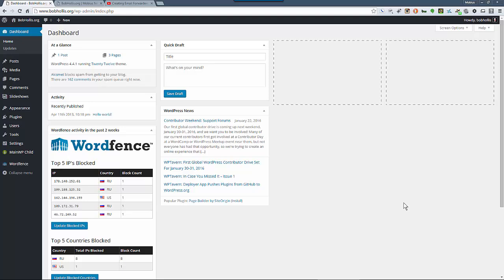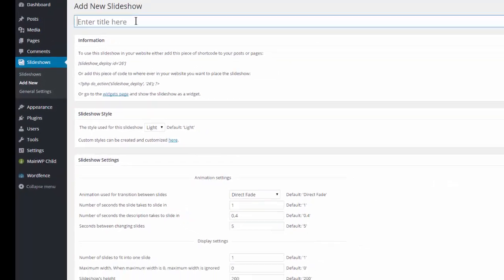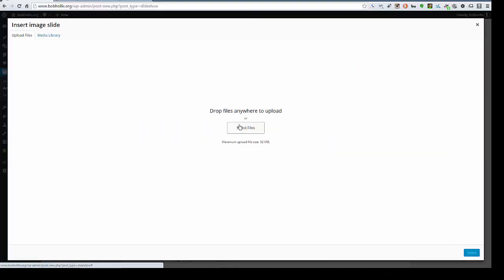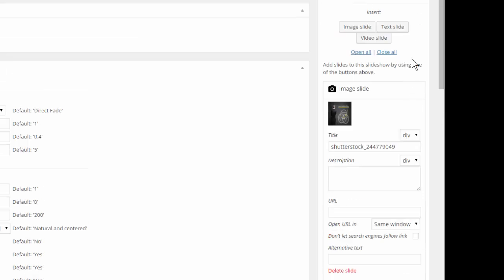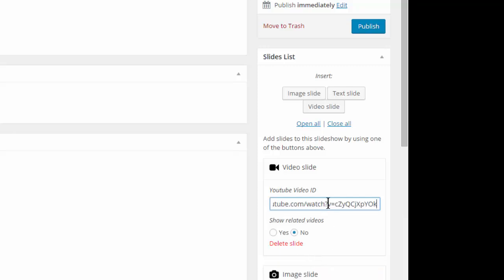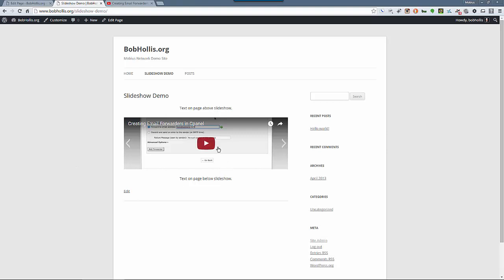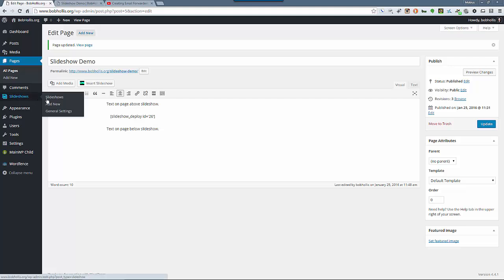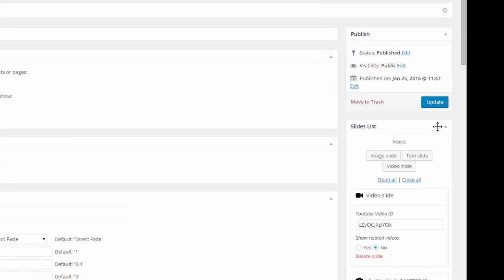WordPress Slideshow Plugin Tutorial